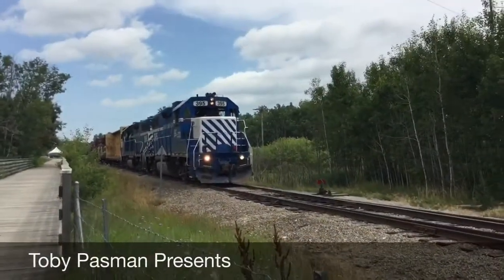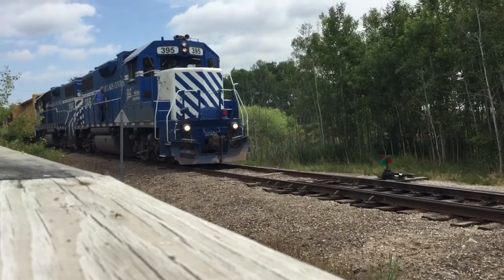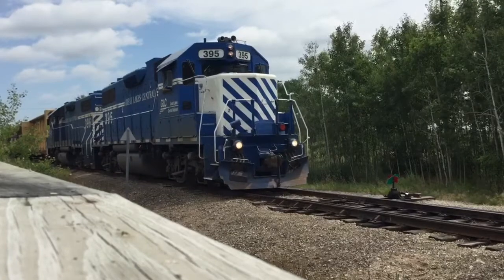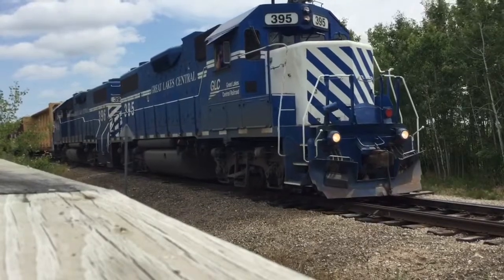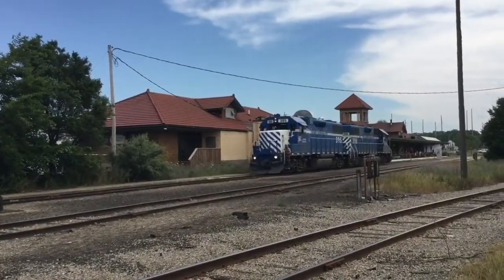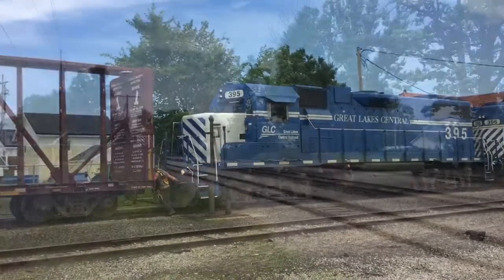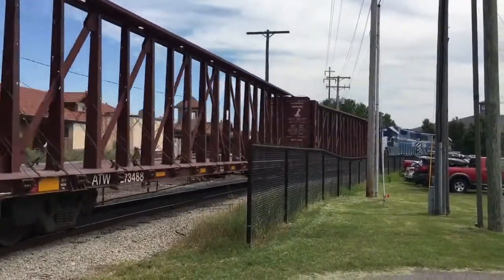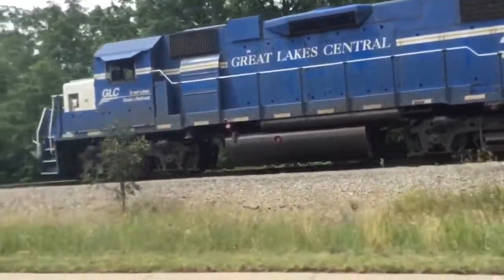Great Lakes Central in Traverse City, Michigan (July 20, 2017) Part 2/2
We see Great Lakes Central GP38-2s #395 and #396 on Thursday July 20, 2017, with the four empty center beam cars that GLC 398 brought to Amerhart Lumber nearly two weeks prior. 395 and 396 come through Traverse City, Michigan, on their way back to Cadillac.